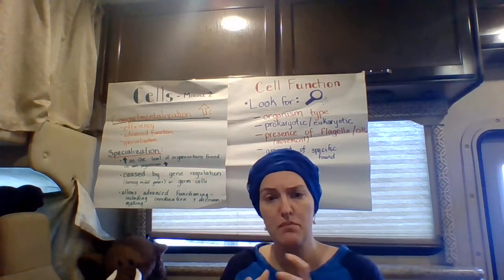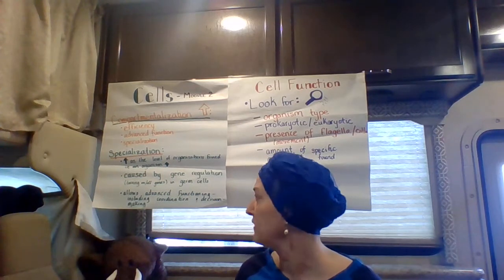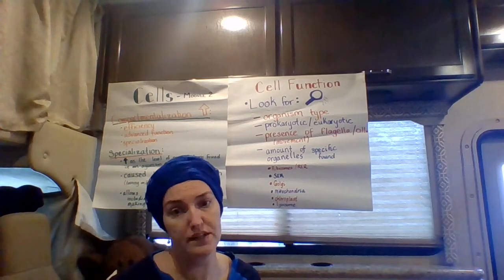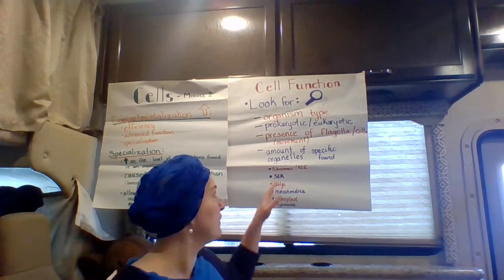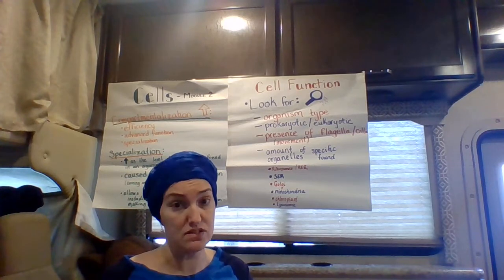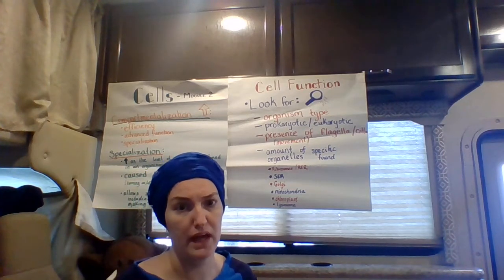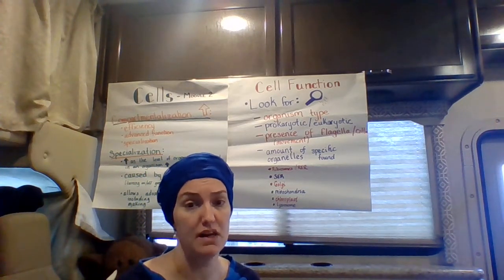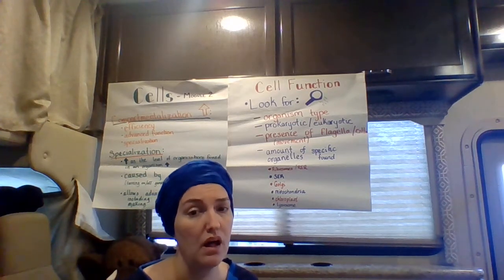Cells and Compartmentalization Review Mrs Guillen